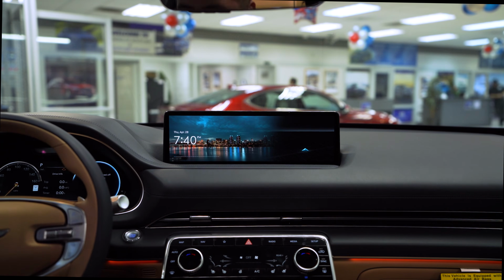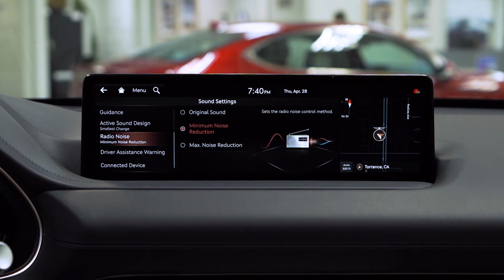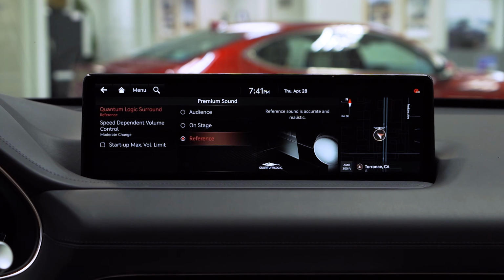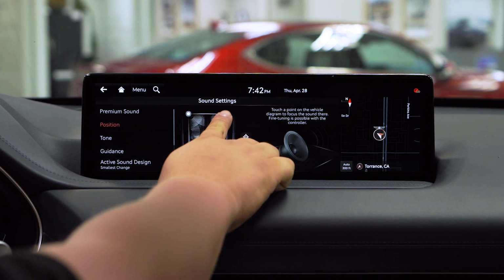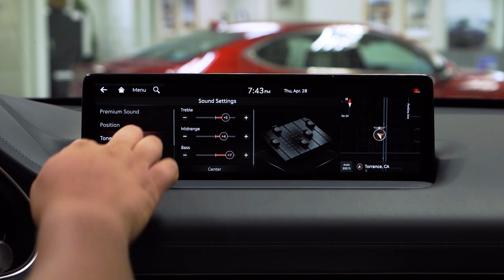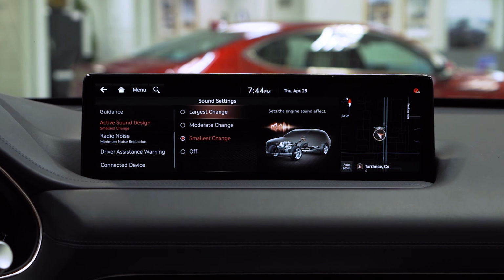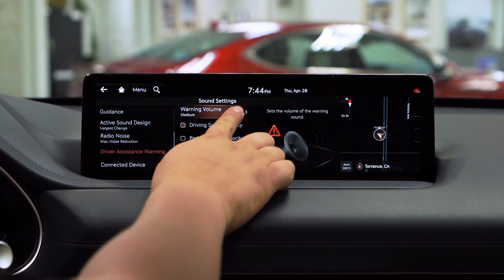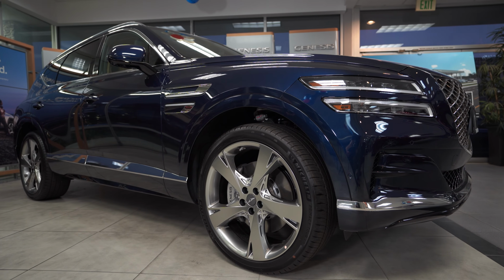2022 Genesis GV80 - Lexicon Sound System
This is the 21 speaker Lexicon speaker system in the 2022 Genesis GV80
0:00 Intro
0:17 Lexicon Sound System

Here at Genesis of South Bay, we aim to be the number one automotive solution for Genesis drivers throughout Torrance, Carson, Hawthorne, Inglewood and Redondo Beach. We accomplish that goal by offering a vast array of vehicles, no-stress auto financing and exceptional car service and repairs. That way, you can take care of your many automotive needs all under one roof!

Genesis of South Bay is also proud to be your trusted source for Genesis maintenance and repairs around Torrance, Carson, Hawthorne, Inglewood and Redondo Beach. Our Service Center is led by experienced technicians that always provide first rate service while only using genuine parts and accessories for quality assurance. We'll make sure that your car continues to look, feel and drive like the day you drove it home!